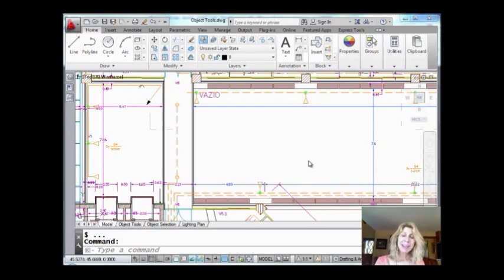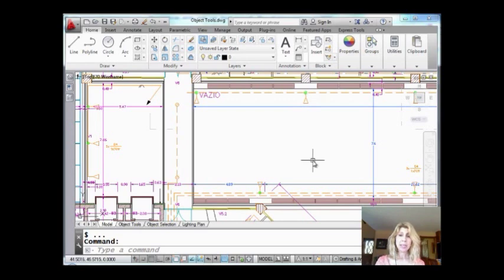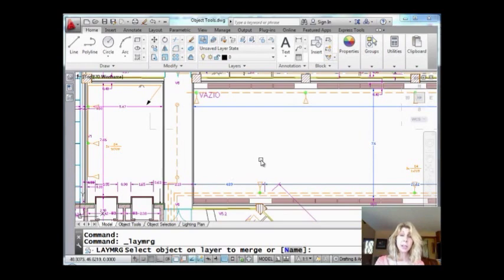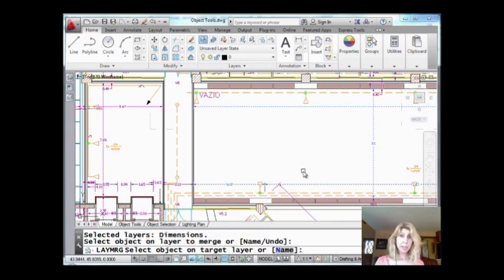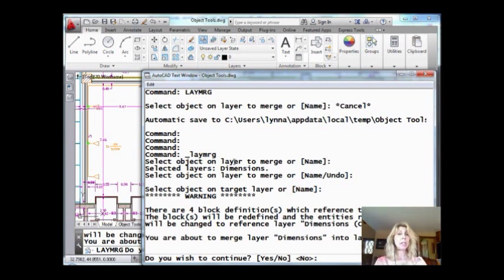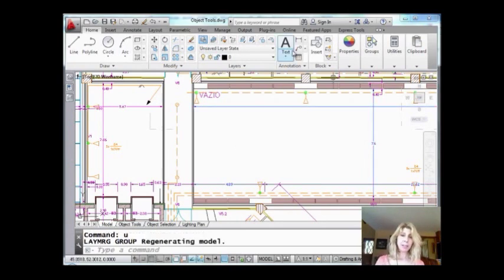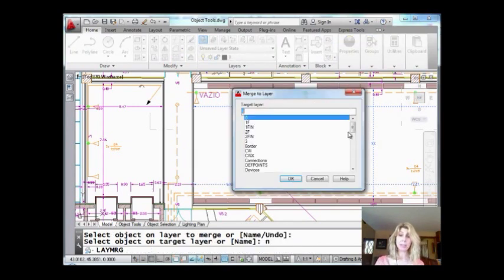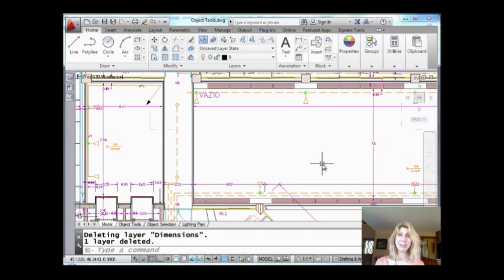Combine Multiple AutoCAD Layers into One (Lynn Allen/Cadalyst Magazine)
Have you ever wanted to combine many layers into just one? LayMrg to the rescue! This handy command even deletes the empty layers when it's finished. Watch this video tip from Cadalyst and Lynn Allen to learn all about it.